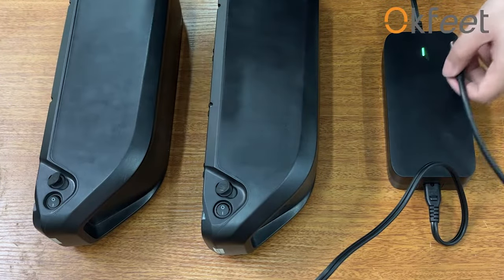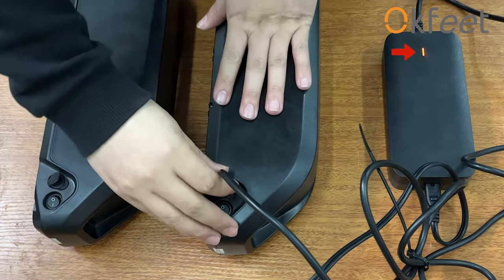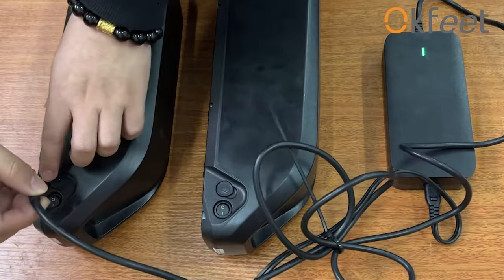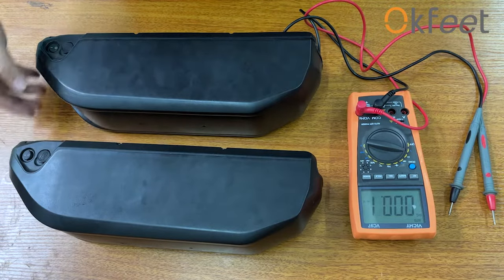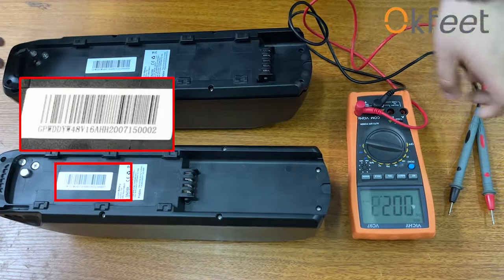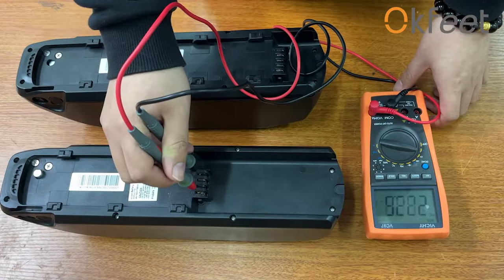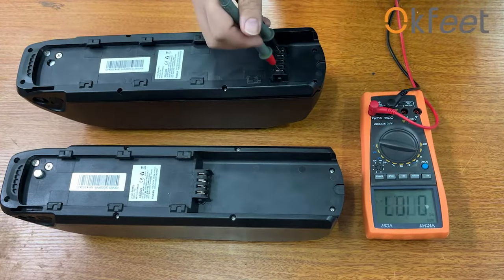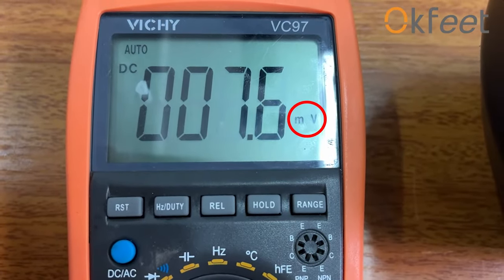How to check charger and battery issue by voltage meter?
In this video we are going to show you how to use voltage meter to check ebike battery issues as following:

1.How to check the charger is working or not ?
2.How to check the battery output hole is working or not ? ( If your battery is full charged but unable to turn on the bike computer)

Hopefully, this video is useful.